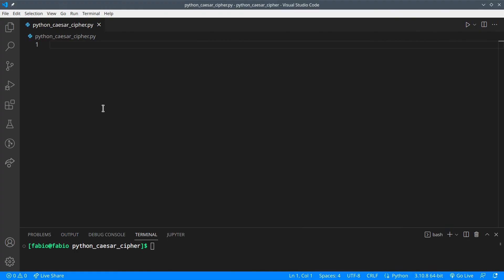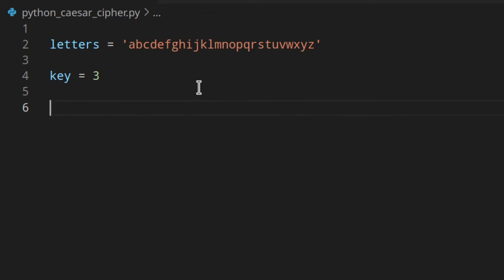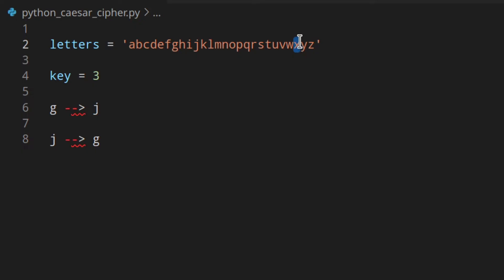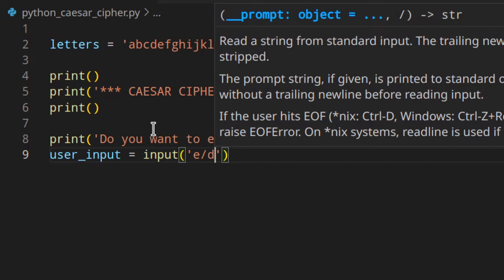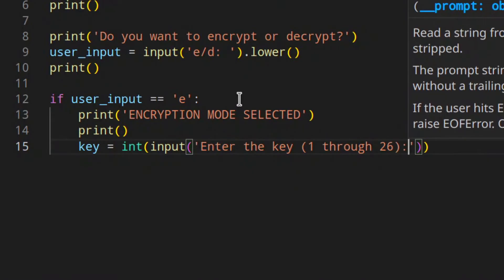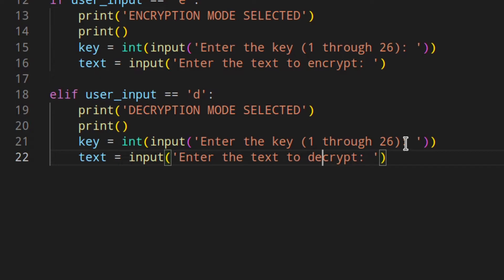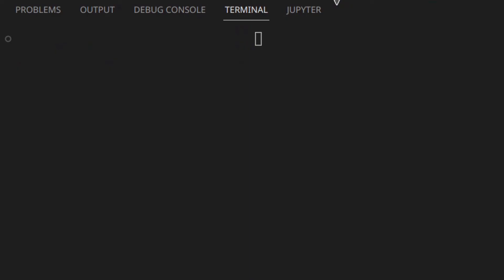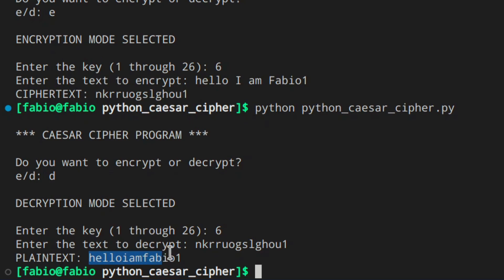Caesar Cipher Program in Python | Encryption and Decryption With Caesar Cipher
Make a Python program to encrypt and decrypt text using the Caesar Cipher.

🧑🏻‍💻  ABOUT ME 🧑🏻‍💻